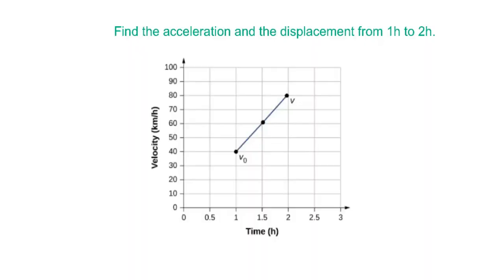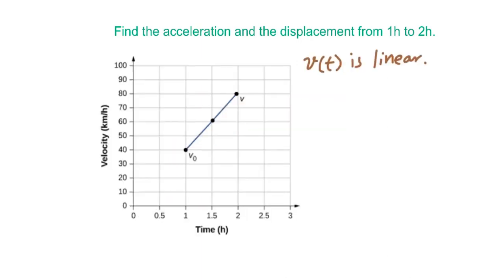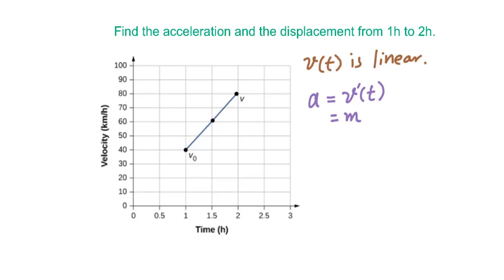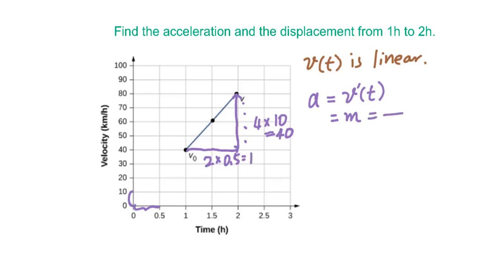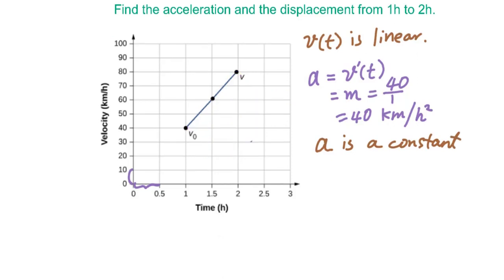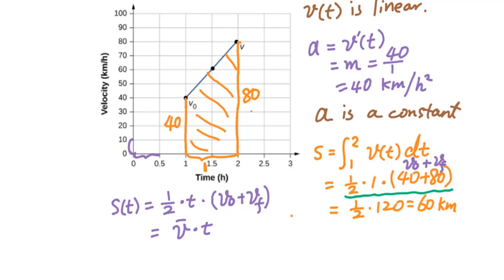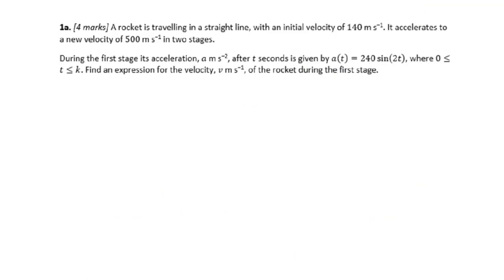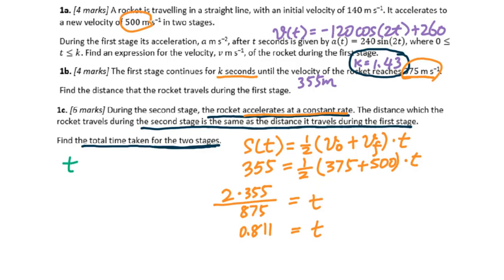Topic 5 IB Math about Kinematics Problems (2)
IB Math AA HL  about  Kinematics